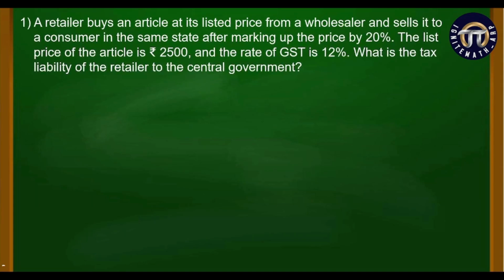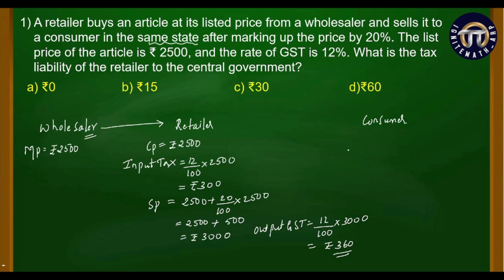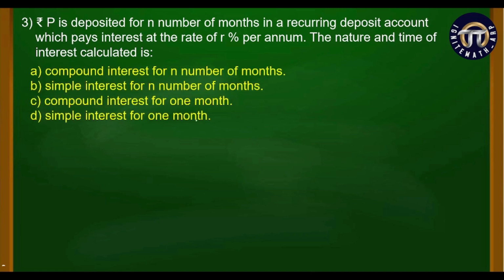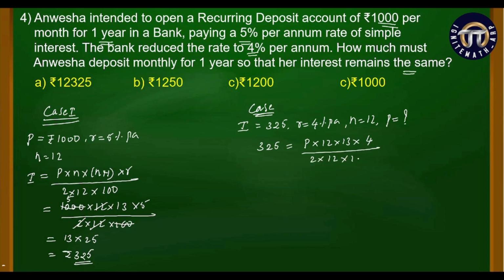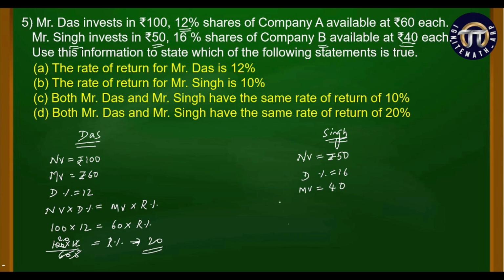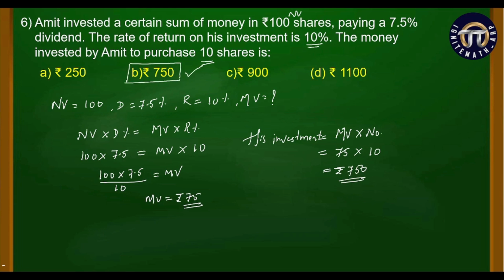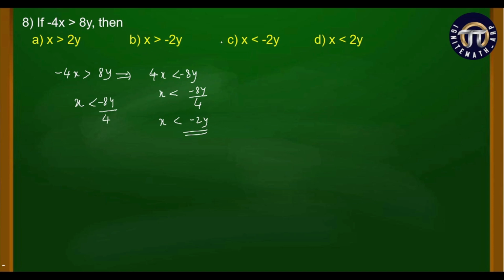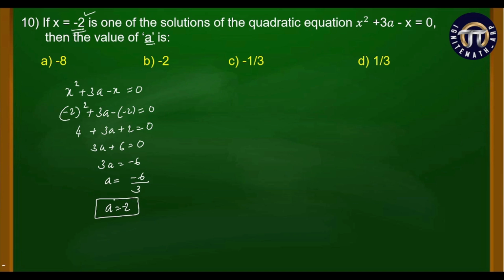Competency Focused Questions, Class X ICSE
ICSE​ CLASS 10th competency focused questions
class​ X ICSE competency based questions
competency​ focused questions ICSE class X
icse​ standard 10 competency questions
icse​ class 10 competency based questions math